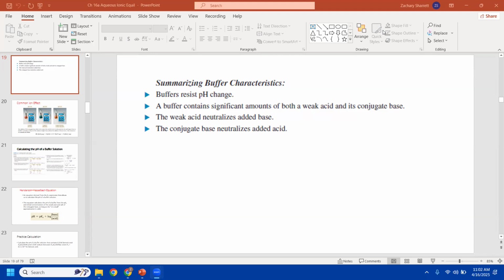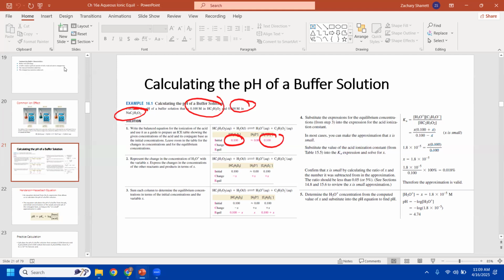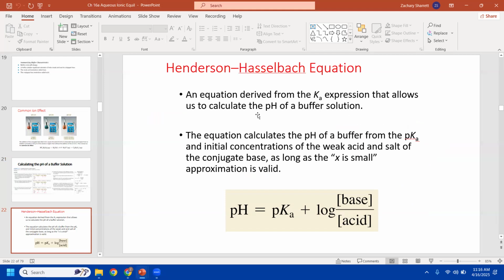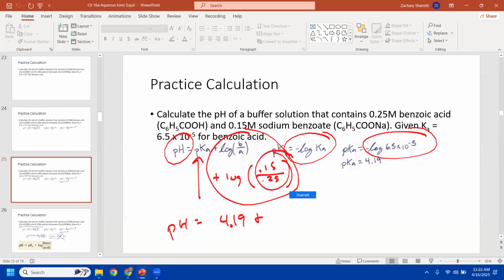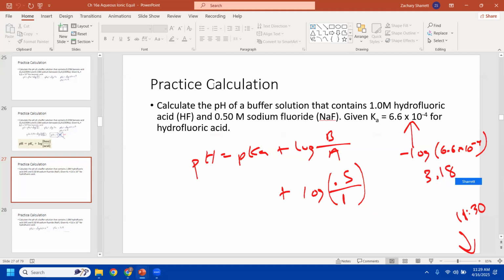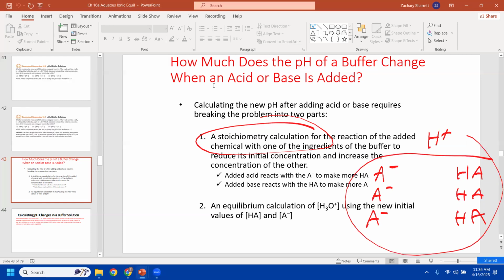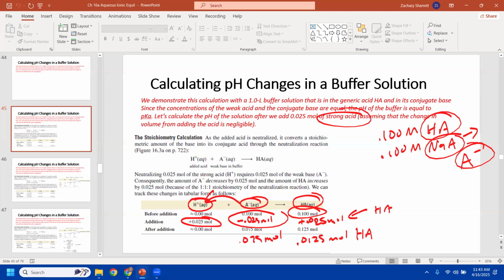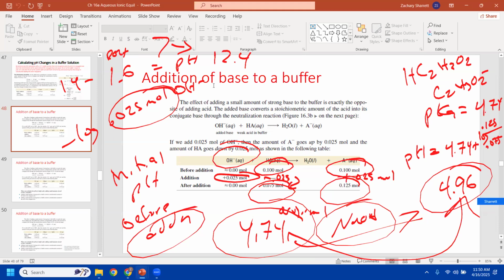115b 16 apr Ch16a Henderson Hasselbach equation and stoichiometry calculations in buffered solutions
115b 16 apr Ch16a Henderson Hasselbach equation and stoichiometry calculations in buffered solutions